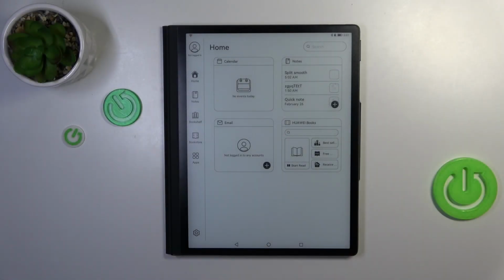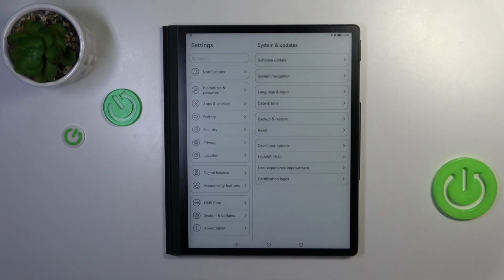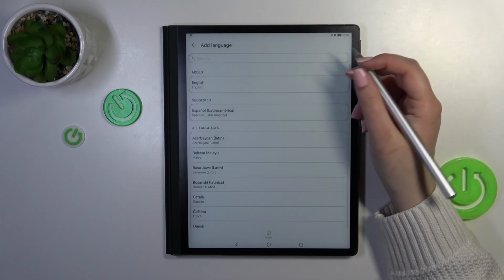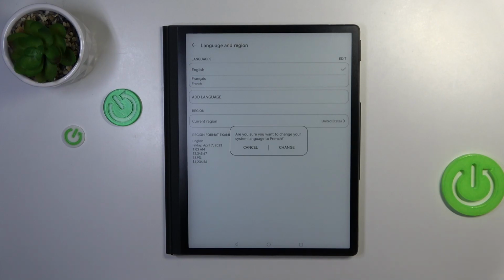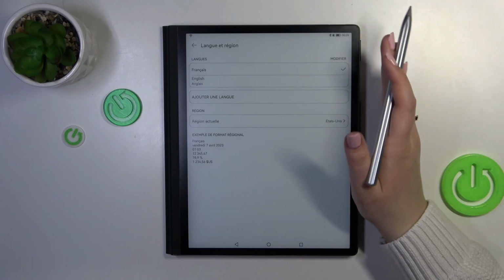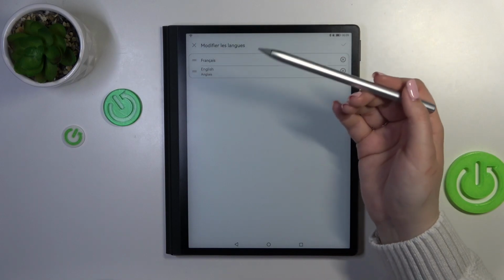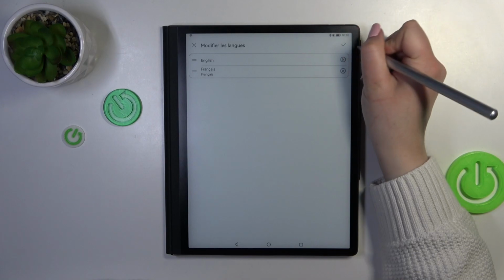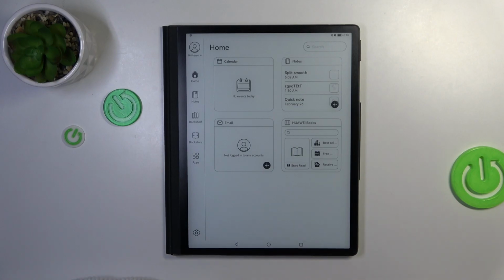How to Change System Language on Huawei Matepad Paper - Set Up Language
Find out more about changing the language on Huawei Matepad Paper:
Hi, there. Let us show you today how to change the system language on your Huawei Matepad Paper. We will take you to the languages section and demonstrate how to add a new language and set it as a default on your device. Enjoy the video. If you want to know more about your Huawei Matepad Paper, visit our YouTube channel.

How to choose the default language on Huawei Matepad Paper? How to set up the system language on Huawei Matepad Paper? How to change the language on Huawei Matepad Paper? How to open the list of languages on Huawei Matepad Paper?